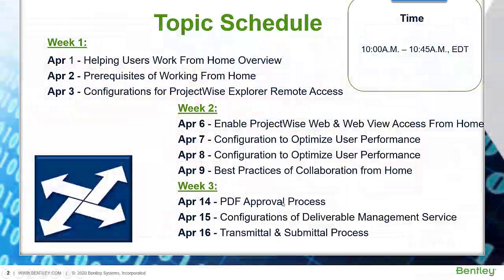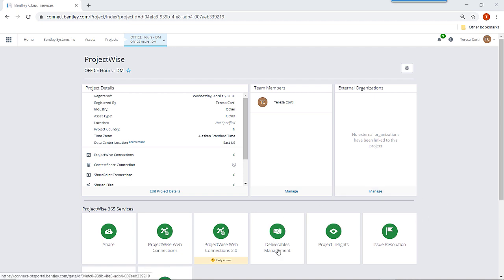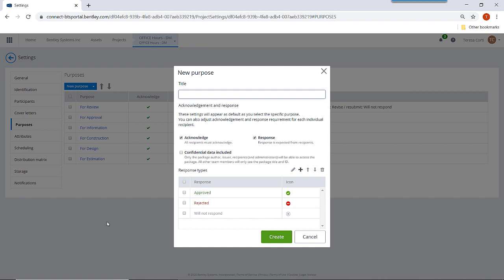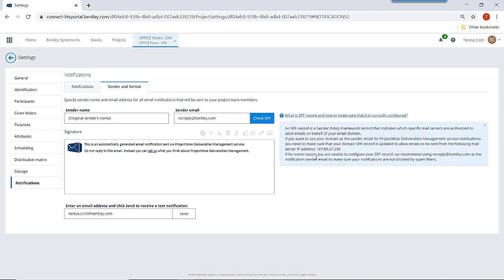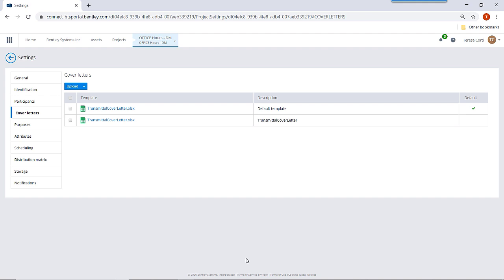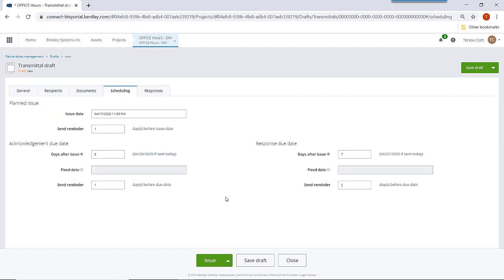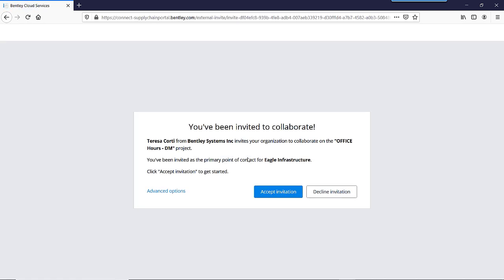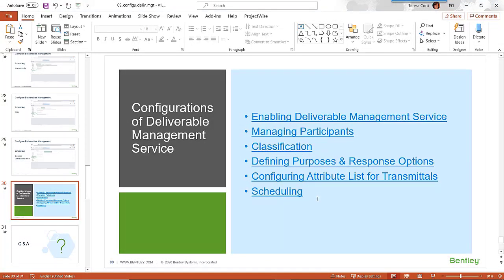OFFICE HOURS: Configurations for Deliverables Management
Check out this OFFICE HOURS session and learn how to set up configurations for the deliverables management service, turn on Deliverables Management, invite participants, attributes, purposes, and scheduling.

Bentley is here to help your teams adapt and be successful during this period of mass remote work. Check out more "Office Hours" sessions and presentation slide decks in Bentley Communities